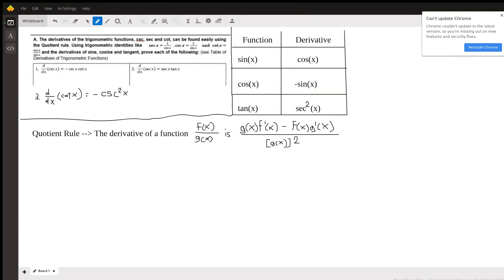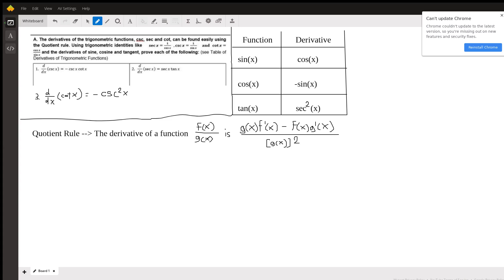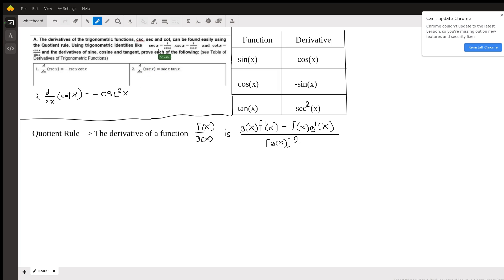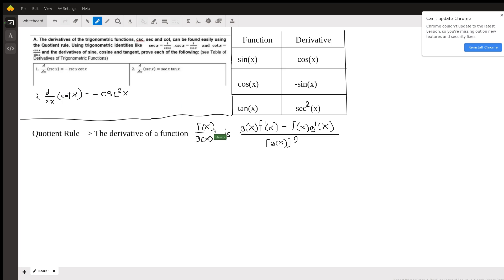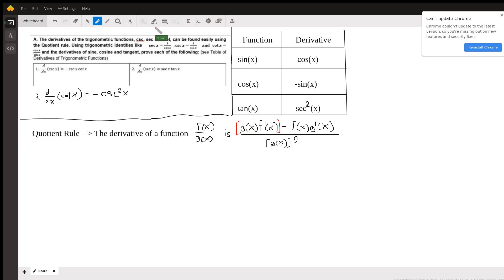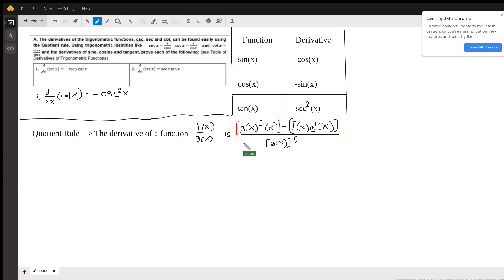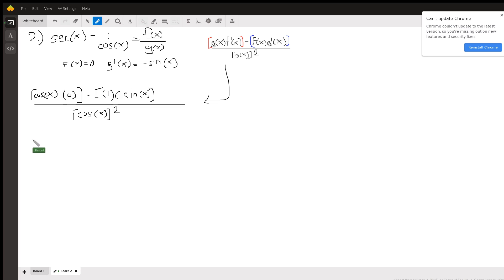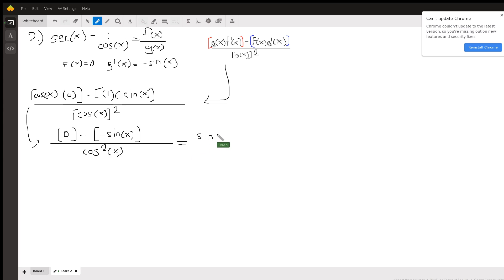Derivatives of Trig Functions Using Quotient Rule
Question: A. The derivatives of the trigonometric functions, csc, sec and cot, can be found easily using the Quotient rule.

Answered By:

Shivani N.
Enthusiastic and Knowledgeable Math and Science Tutor